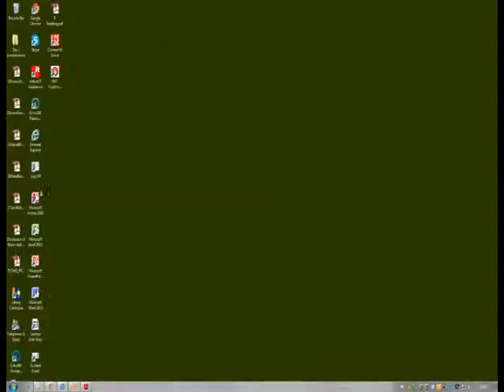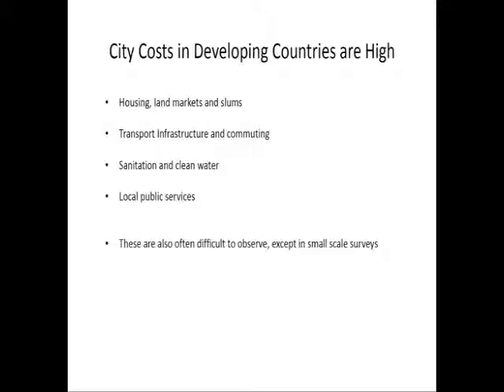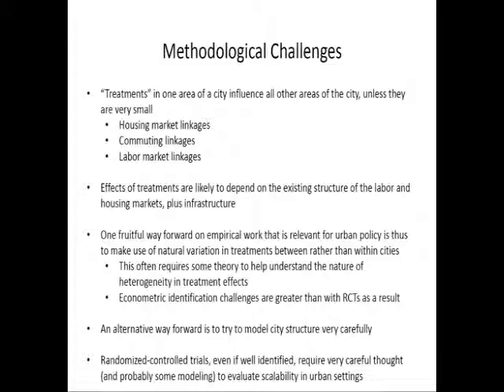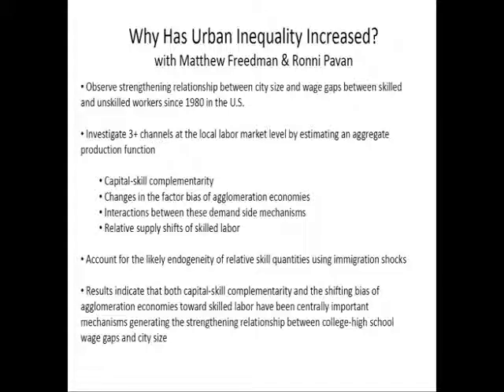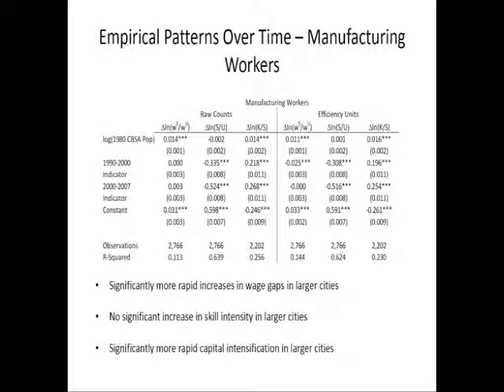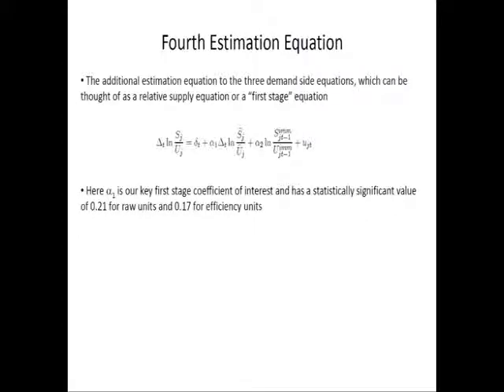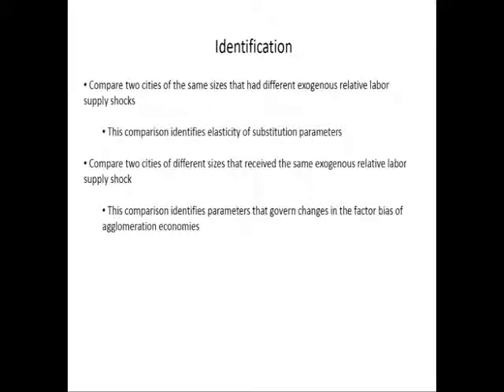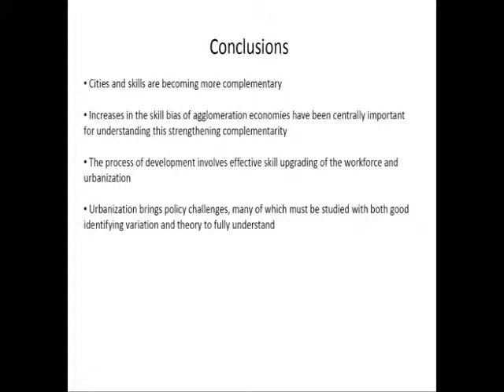IGC cities research group 2015: Nathaniel Baum-Snow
Expert panel discussion: Methods, experiments, and data